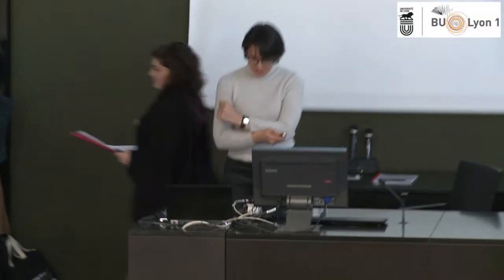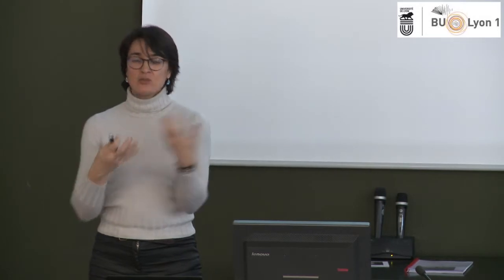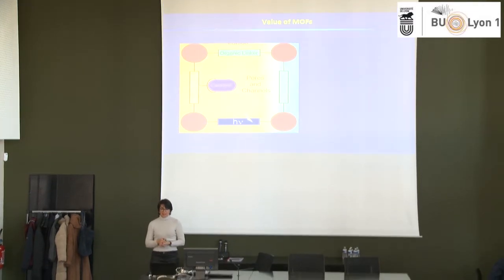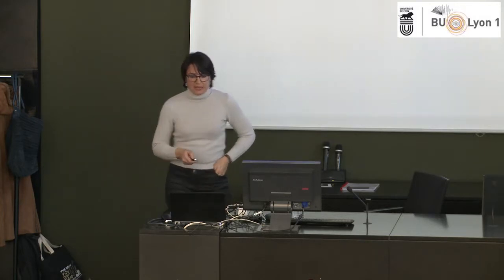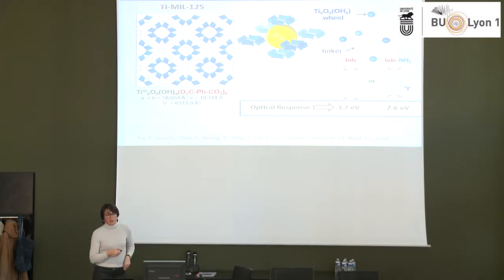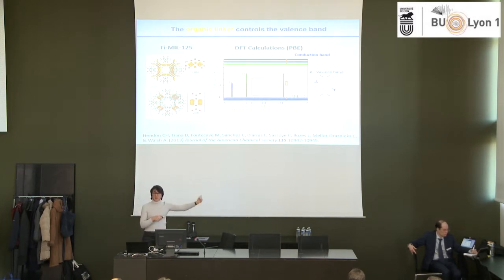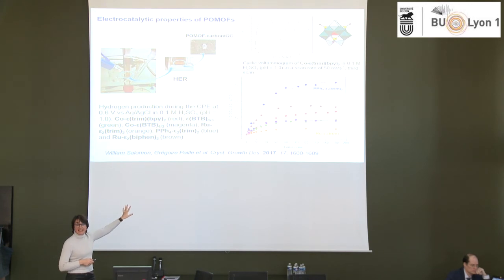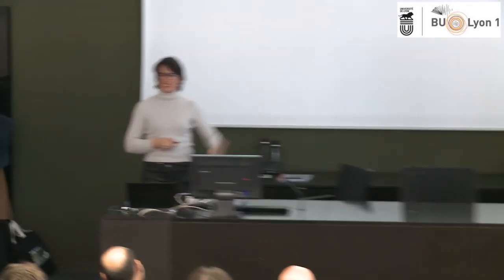Caroline Mellot Draznieks, Topic Editor, Crystal Growth & Design, Research Director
Engineering the optical response of photocatalytic Metal-Organic-Frameworks